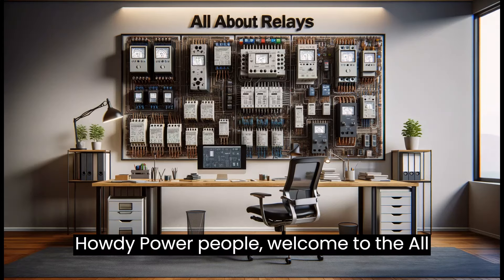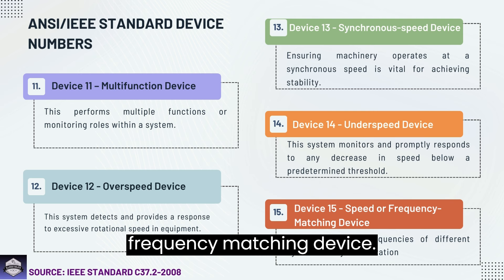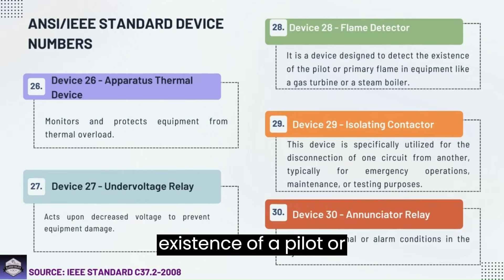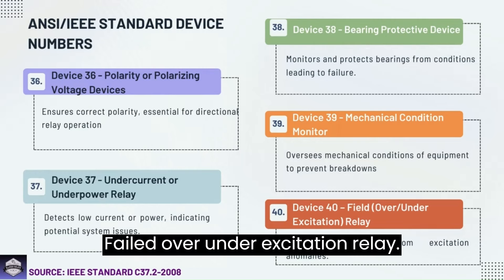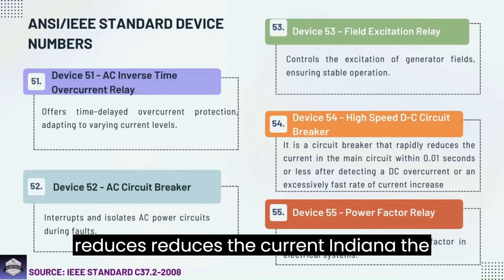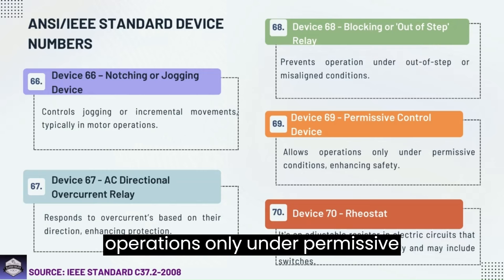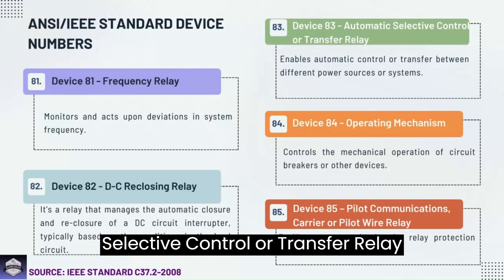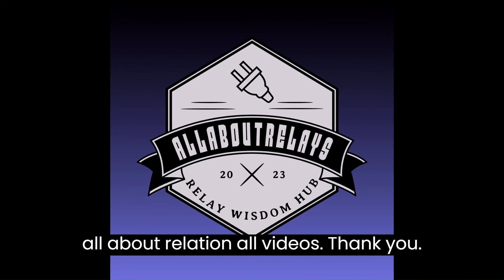ANSI/IEEE Standard Device Numbers | Relays | Breakers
Description:
🔌⚡️🔍 Dive into the fascinating world of ANSI/IEEE Device Numbers, the colorful key to safeguarding electrical systems! 🌈🤓

In this vibrant video, we embark on a journey through the rainbow of ANSI/IEEE Standard C37.2. Discover how these dynamic Device Numbers bring electrical protection to life, shielding systems from unwanted events like electrical faults.

Join us as we rewind to 1928, when it all began! Explore the evolution of these numbers and their crucial role in identifying protective devices on schematic diagrams. 📈🔧

Whether you're a seasoned electrical pro or simply curious about the electrifying world of circuits, this video is your passport to a colorful universe of knowledge. 🌟 Don't miss the chance to illuminate your understanding of electrical systems! Watch now and let the colors of ANSI/IEEE Device Numbers brighten your day! 💡🌈📺